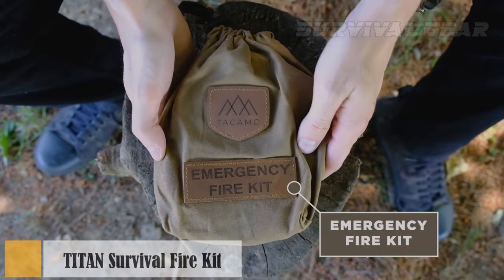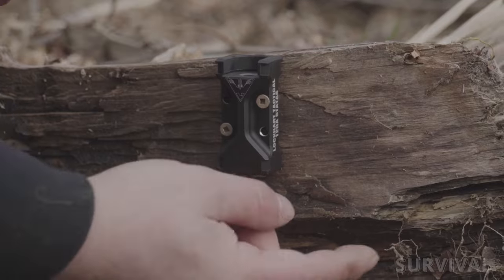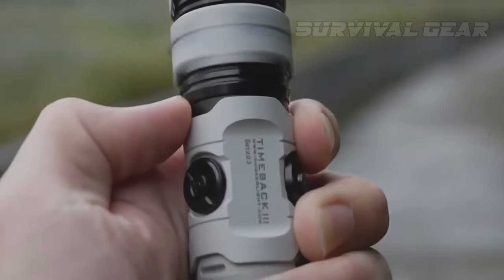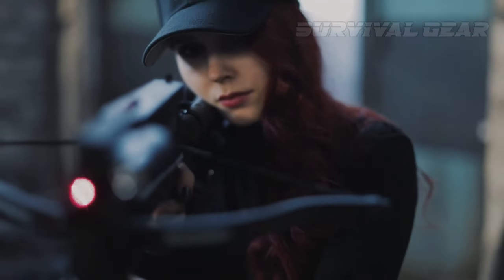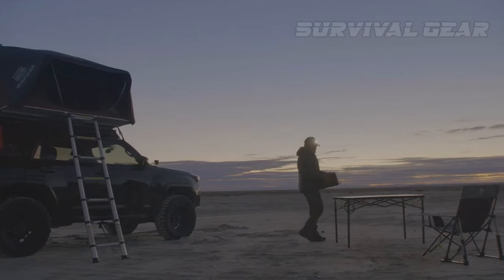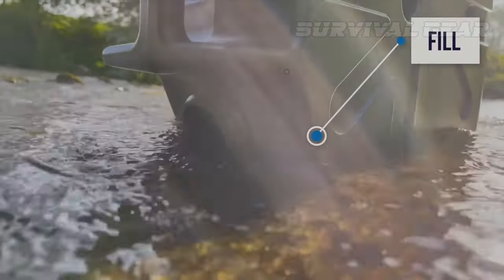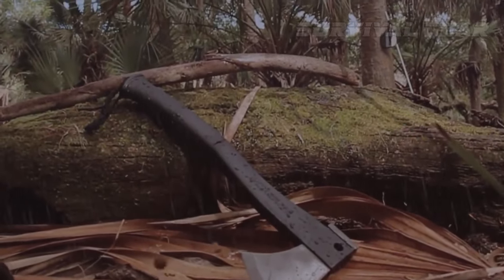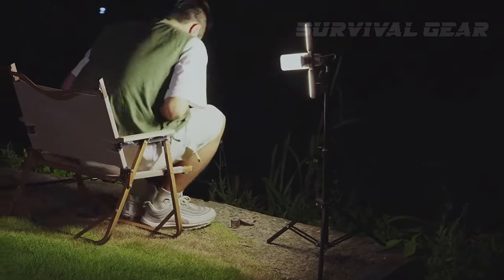10 Survival Gadgets to Dominate Any Wilderness Adventure!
10 Survival Gadgets to Dominate Any Wilderness Adventure!
Are you an adventure enthusiast seeking to conquer the great outdoors? Look no further! In this exciting YouTube video, we unveil the ultimate guide to the "Best Survival Gadgets to Dominate Any Wilderness Adventure!"
Join us as we explore a treasure trove of innovative tools designed to enhance your wilderness experience. From compact multi-tools to rugged outdoor gear, we've handpicked the top gadgets to ensure your safety and success in the wild. Whether you're a seasoned explorer or a novice adventurer, our comprehensive review will equip you with the knowledge you need to thrive in the wilderness. With our expert tips and recommendations, you'll be ready to tackle any outdoor challenge with confidence. Don't let the unpredictability of nature hold you back! Join us on this thrilling journey as we showcase the best survival gadgets to empower you on your next wilderness adventure.
➤ 10. Lockhart Trip Alarm
➤ 8. Schrade SCAXE2L Survival Axe
➤ 6. TITAN Survival Emergency Fire Making Kit
➤ 5. CRKT HIRIN
➤ 4. Mankerlight Timeback III FlashLight EDC FlashLight
➤ 3. Flextail Tiny Repel
➤ 2. Steambow AR-6 Stinger II
➤ 1. BioLite BaseCharge 1500  Power Station